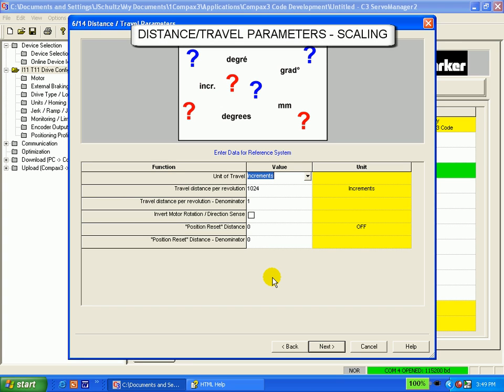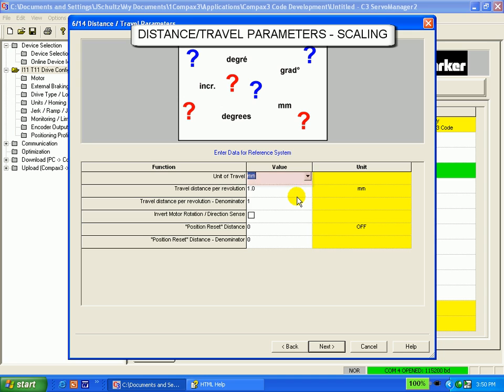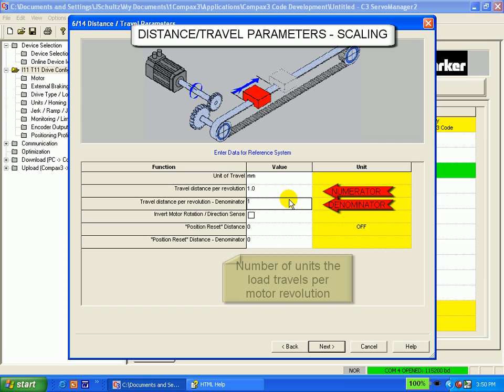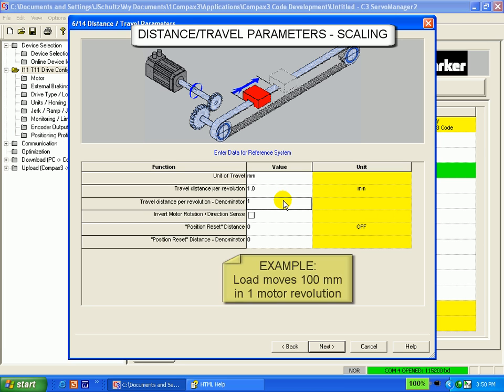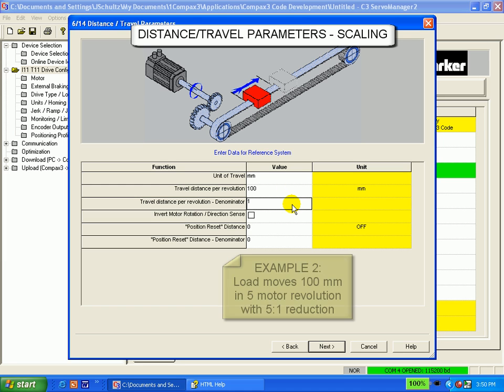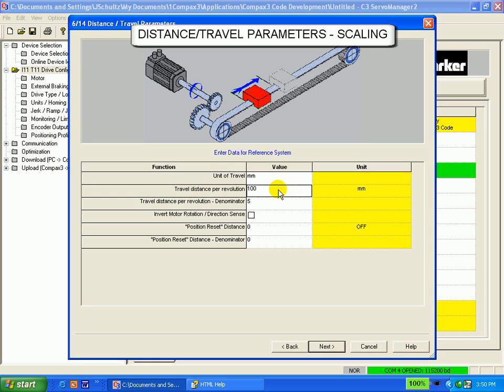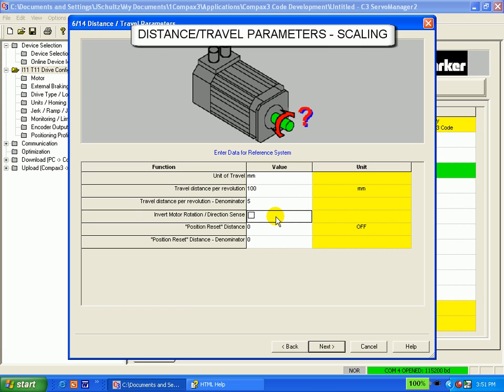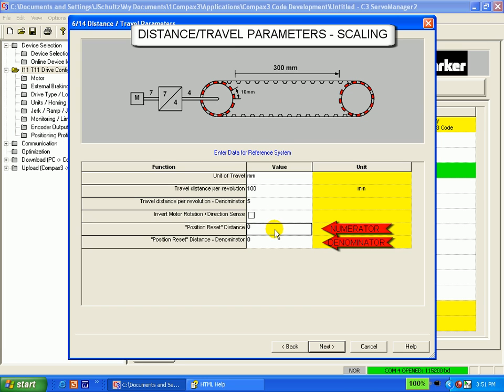Parker Compax3 I11T11: Lesson H Distance and Travel Parameters